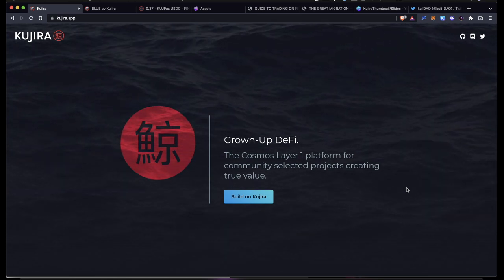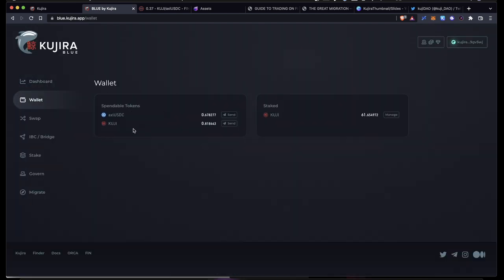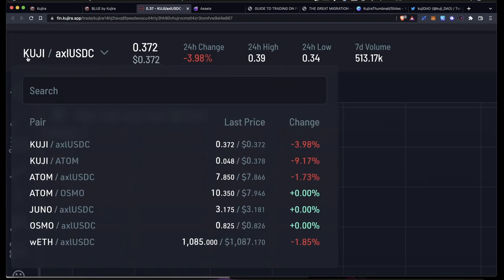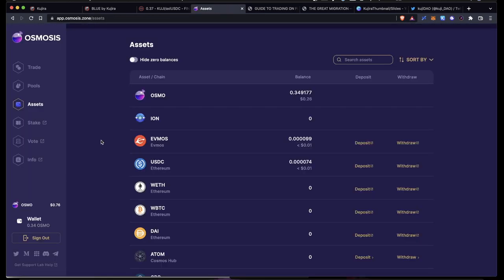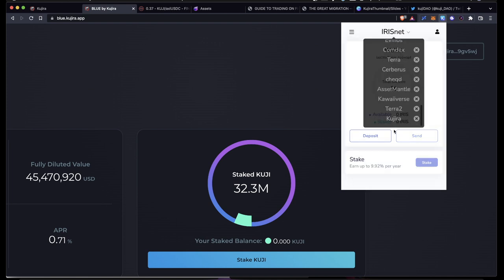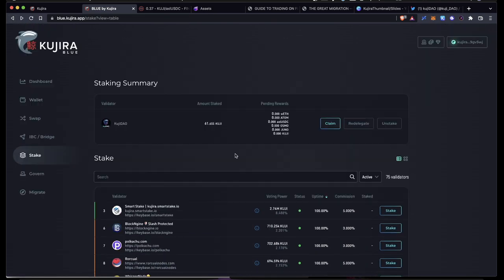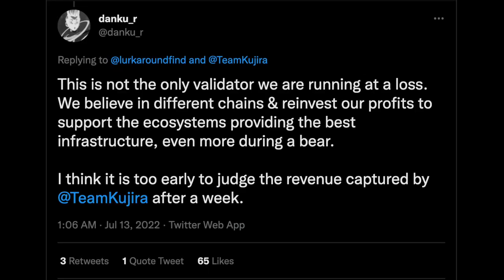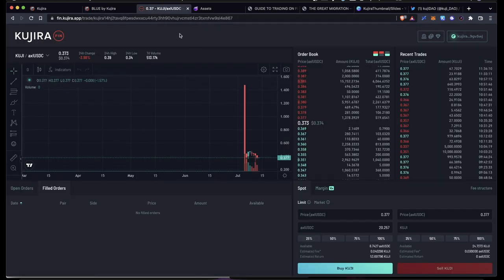Kujira: Grown-Up DeFi | Walkthrough of Trading on the Fin DEX and Staking on Blue. New Cosmos Chain!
0:00 Intro
0:36 Kujira overview
2:11 Blue
4:22 Fin
5:54 Listing phases
6:54 Bridging on to Kujira
10:02 Switching gas
11:35 Swapping on Fin
13:03 Validators
15:00 Kujira finder
15:18 What’s next for Kujira?
16:09 Validators are broke??
17:18 Kujira fees
18:12 Final thoughts + Outro